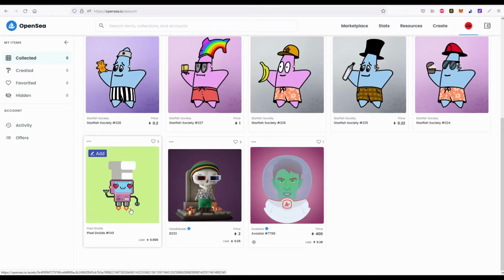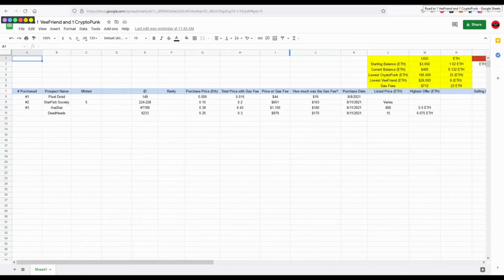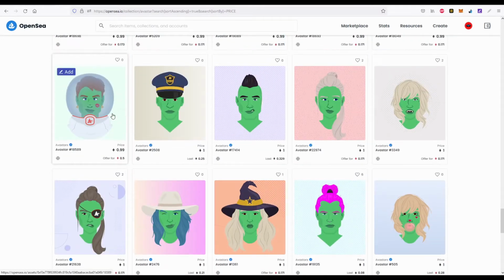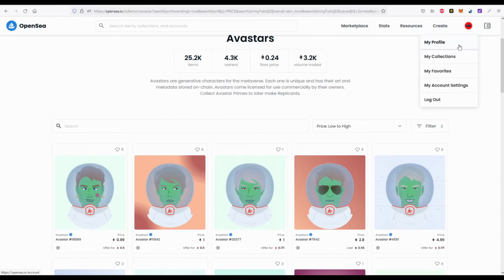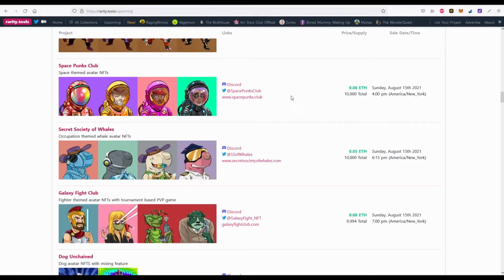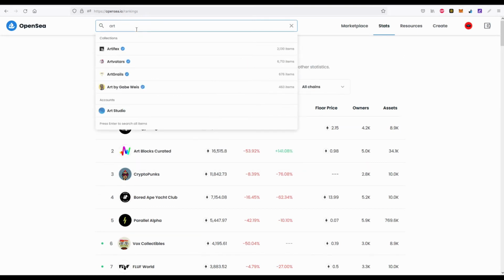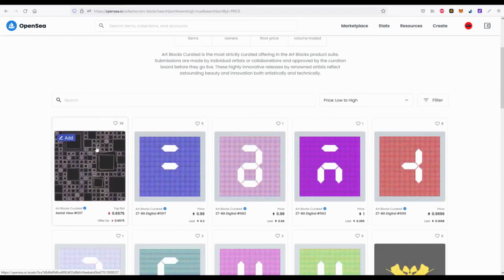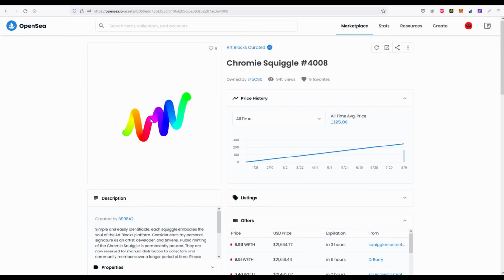Insane Growth! Hidden Gem Opportunities | Road To One CryptoPunk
A guide to helping you find hidden NFT Gems!

🔥Investing, Building Wealth, Stacking Sats🔥
Lets build wealth, a guide to financial freedom. My channel is for Cryptocurrency project news, reviews, and overviews with price predictions on the tokens you want to know about!

I'm not telling you to put everything into bitcoin. There's no reason to put your rent money or your food money into crypto. This is not a get rich quick type of investment. Take your time and water the tree and let it grow. Let it provide a harvest for your generation in the future. DCA

I try to answer the questions I can, and if I don't have the answer Ill seek it out. I am trying to create a foundation for everyone to come from all different sides of life to come together, and get the message about cryptocurrency out to as many people as possible. Real 1%

👛 Celsius Network ► $50 in BTC with your first transfer of $400 using code 156871beb7
🚀 Ledger Nano S ► Best Way to Keep your Cryptocurrency Safe!
🔴 Where do you buy altcoins? ►KuCoin Referral ID code "2debw" You will get a lifetime discount of 20% over every trade

ETH Wallet Address - 0x791a5a4b459e79e2cacf9a80ef275d15a99e3c76

✅ Add Me: 🐧🐧

Musician: White Mamba

I am NOT a financial Advisor. This video is for entertainment and education purposes only. You can lose money investing into the stock market and with cryptocurrencies. You are liable for any losses that you incur from investing in the stock market or crypto market. I Project Pat shall not be held liable for any losses you may incur while investing or trading on the stock market or crypto market. Contact a licensed financial professional in your area for professional advice.